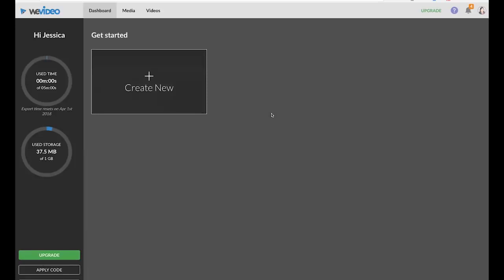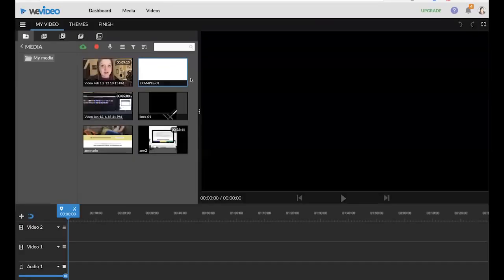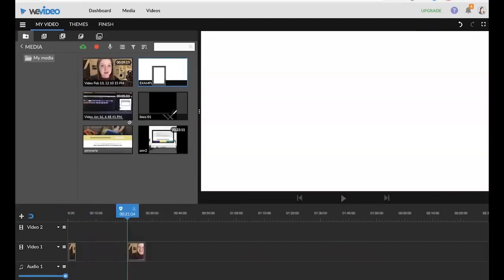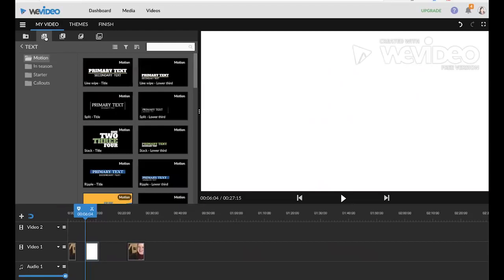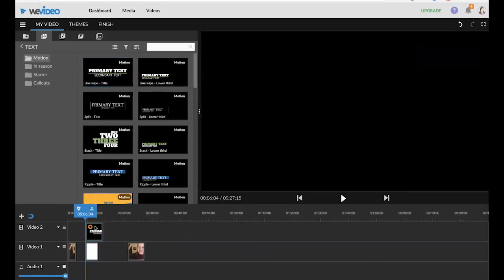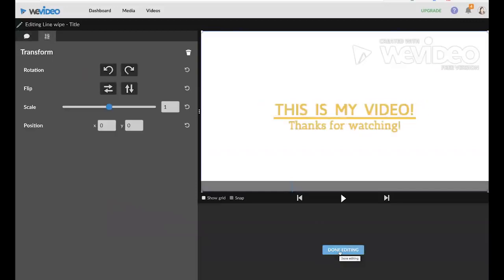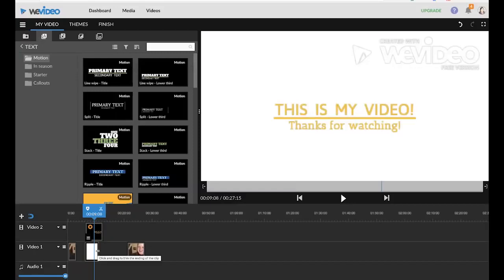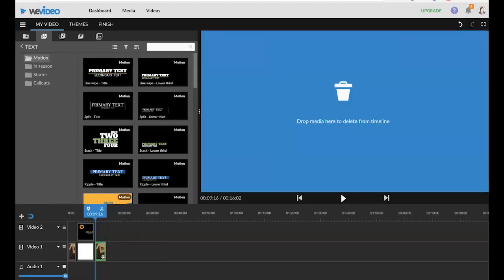Part 10_Digital Storytelling, A Tool for Study Abroad Reflection (WeVideo Tutorial)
This playlist presentation focuses on digital storytelling in higher education - with a focus on digital storytelling as a tool for reflection in study abroad.

There are 11 videos in the playlist (totaling ~35 minutes). The presentation will cover the following topics: an overview of digital storytelling, the use of digital storytelling as a reflection tool in study abroad, the process of creating a digital story, the uses of this technology in general higher education, and some concluding thoughts.

References

Barber, J. F. (2016). Digital storytelling: New opportunities for humanities scholarship and pedagogy. Cogent Arts & Humanities, 3(1).

Cook, A (2015). The Role of Transformative Learning in Study Abroad Experiences. (Honors project)

Gernes, T., & Belanger, E. (2019, February 11). Storytelling in Teaching History.

Hamilton, A., Rubin, D., Tarrant, M., & Gleason, M. (2019). Digital Storytelling as a Tool for Fostering Reflection. Frontiers: The Interdisciplinary Journal of Study Abroad, Vol. XXXI, (1), 59-73.

Morra, S. (2013, May 30). 8 Steps to great digital storytelling. EdTechTeacher.

Walters, L., Green, M., & Wang, L. (2011). From Heads to Hearts: Digital Stories as Reflection Artifacts of Teachers’ International Experience. Journal of Teacher Education.

Yilmaz, Recep & Cigerci, Fatih. (2018). A Brief History of Storytelling.